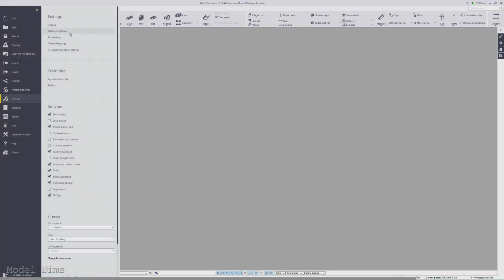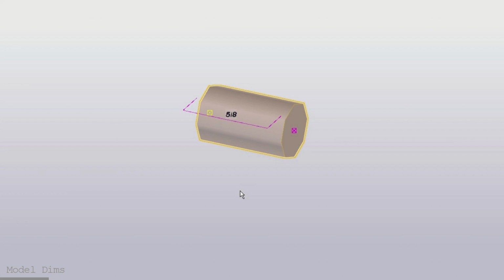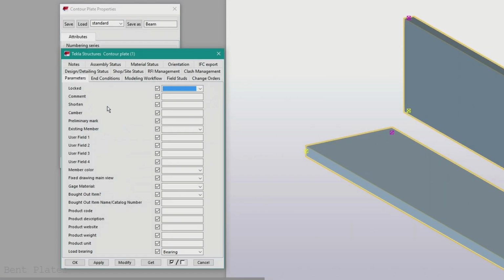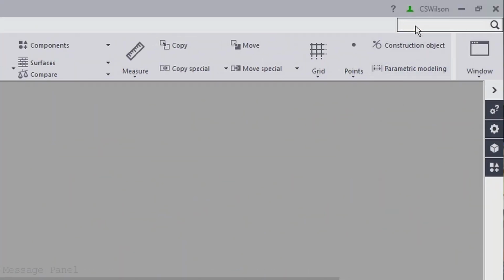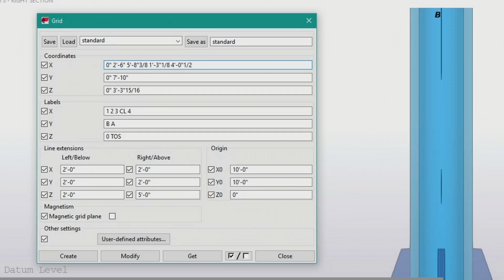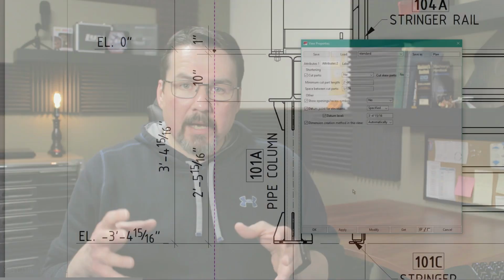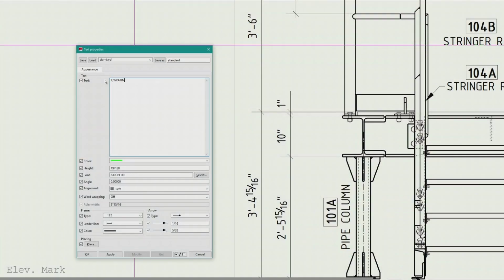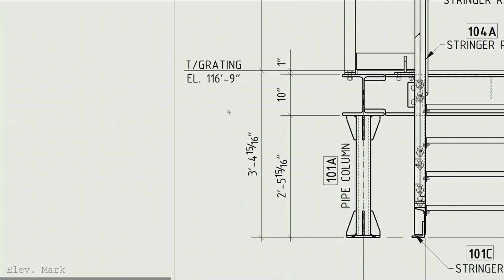Tips and Tricks: Part 2 - Modeling Techniques Using Tekla Structures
This video is about TIPS and TRICKS for Tekla Structures!  It has information for V2016 and up as well as pre-V2016 versions.
There are several Tekla tips and tricks for modeling in this one that are good for beginners, intermediate, and advanced users.

I hope you find this video helpful and informative!

CS Wilson

--- NOTE --- NOTE --- NOTE --- NOTE --- NOTE ---
I make a reference in the video that the tab "IFC Export" isn't in the Bent Plate UDA dialog.  This is clearly not the case and it even shows up in the video.  I apologize for this error.  I didn't take it out because the overall idea is that there are missing tabs in the Bent Plate UDA dialog.  I don't believe the actual missing tabs are relevant in this case.